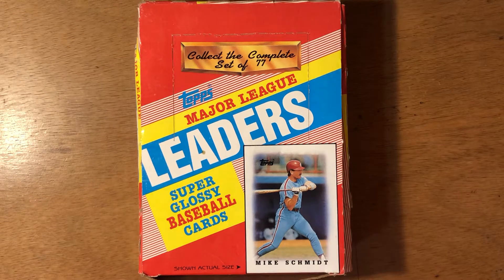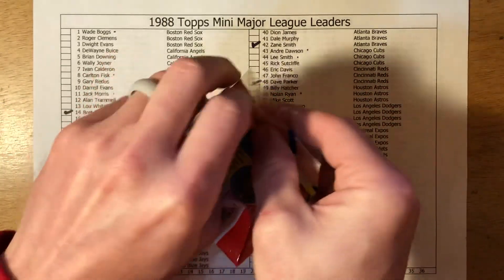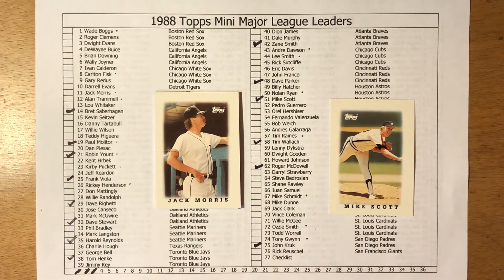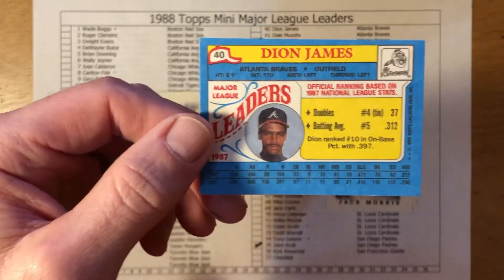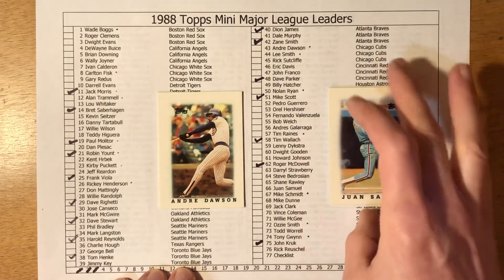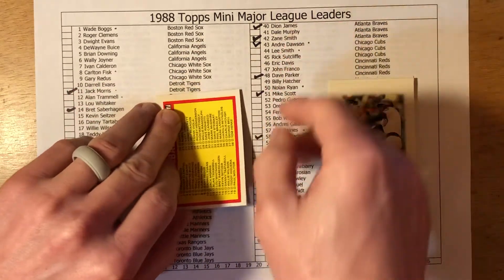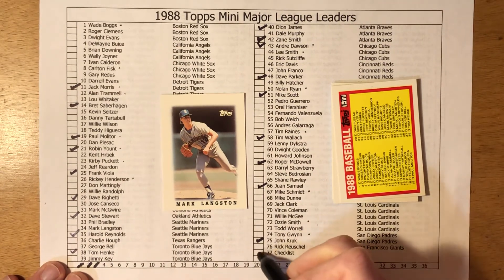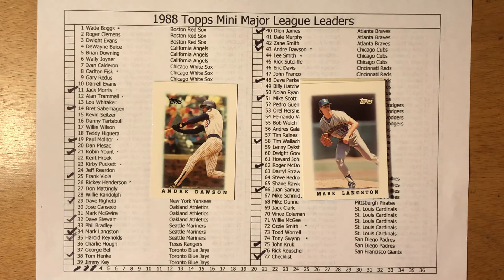1988 Topps Mini League Leaders Pack #3 in How Many Packs Does It Take?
Preview Video: 1988 Topps Mini League Leaders in How Many Packs Does It Take?